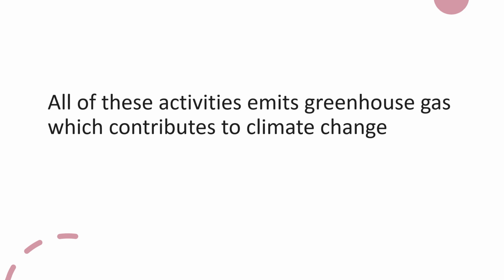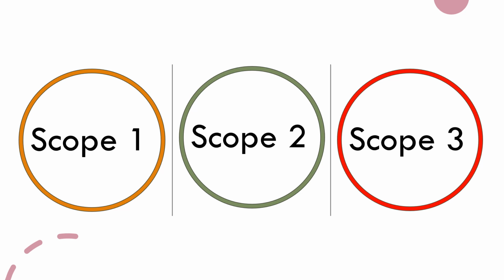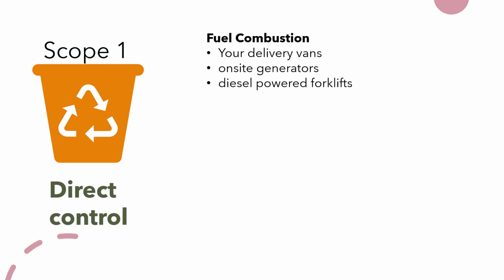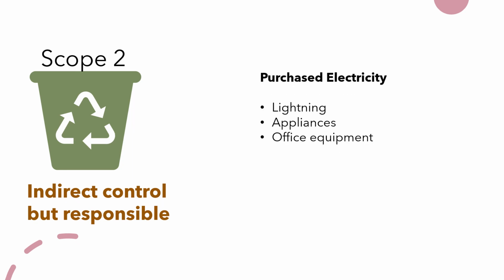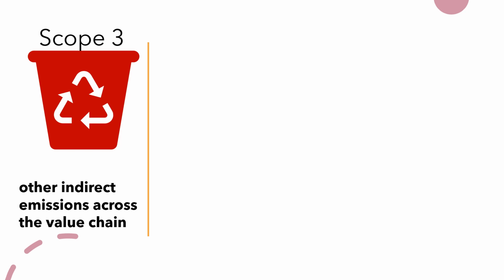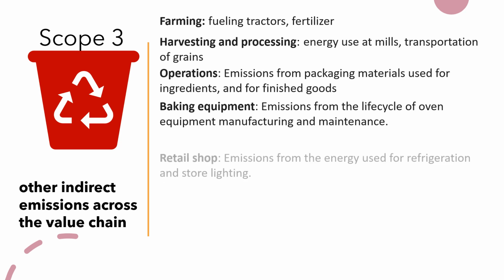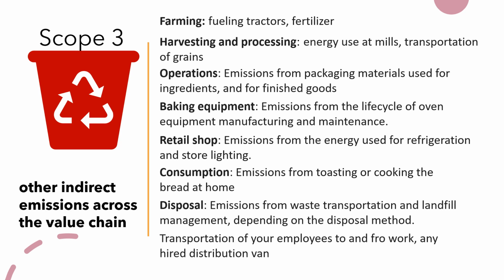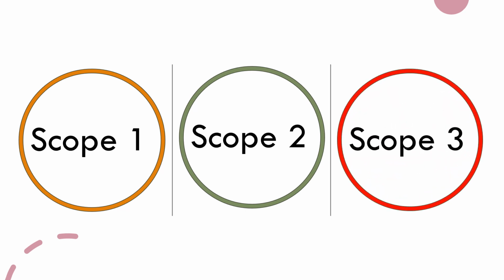Scope 1, 2, 3 Emissions Simplified with case study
This video provides clarity on GHG emissions using a bakery as a case study, from understanding the activities within bakery, identifying the different source of emissions and classifying them into scope 1, 2, and 3 buckets.

While this video explored some activities within a bakery's supply chain to explain scope 3, subsequent videos will provide more details on the scope 3 categories and how to calculate them.